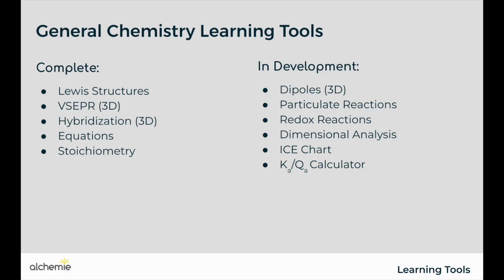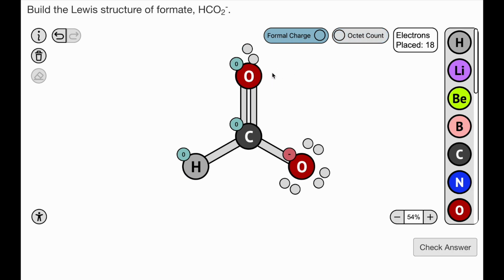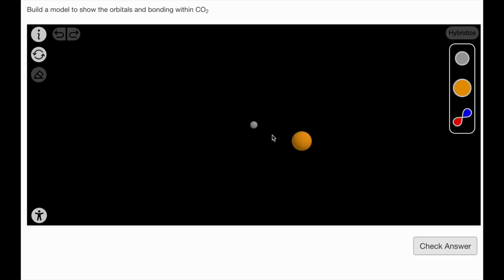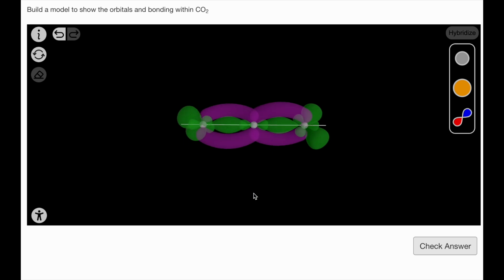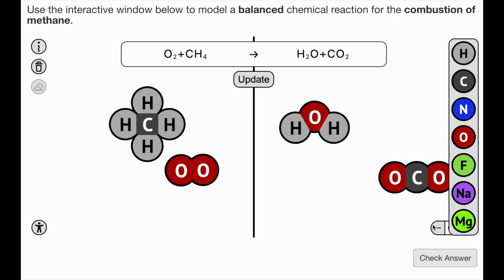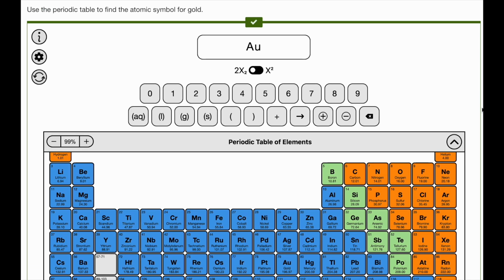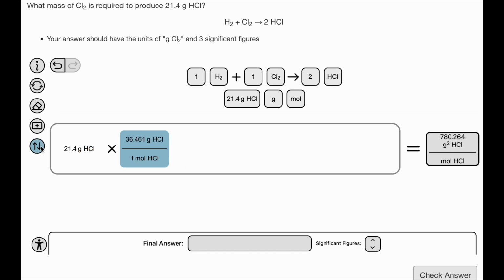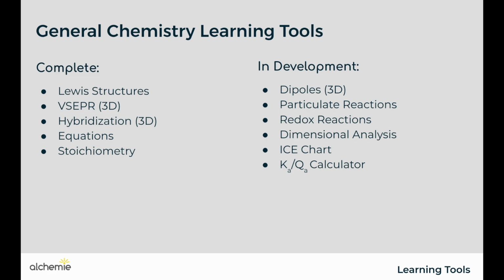Alchemie's General Chemistry Digital Learning Tools